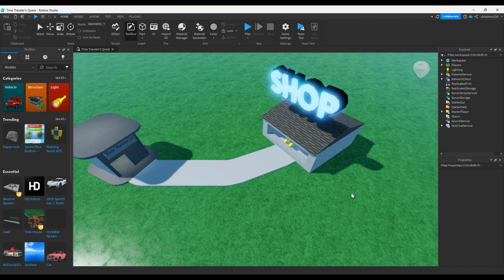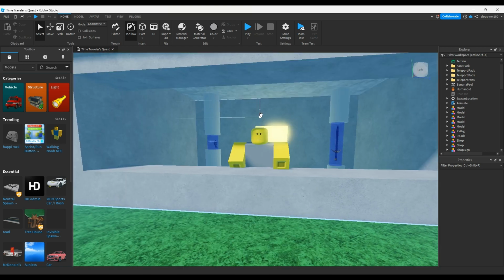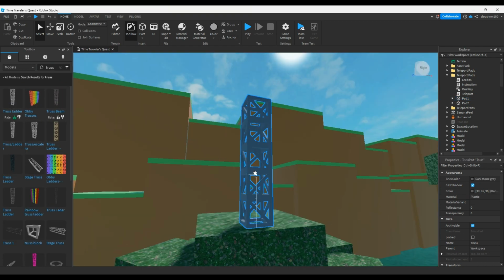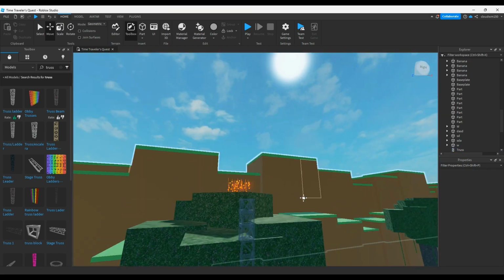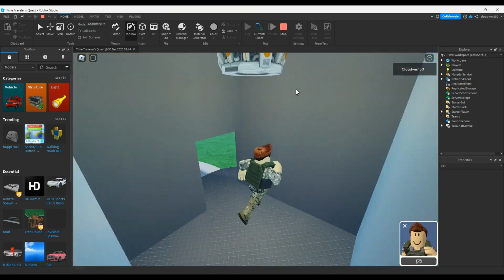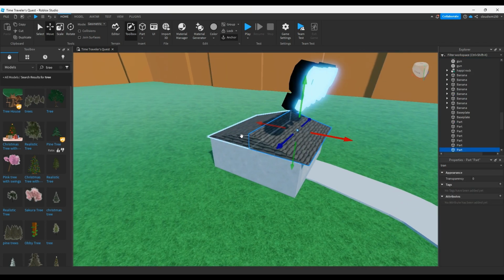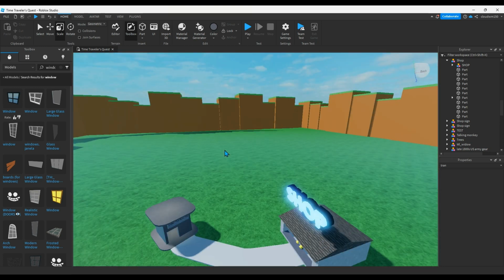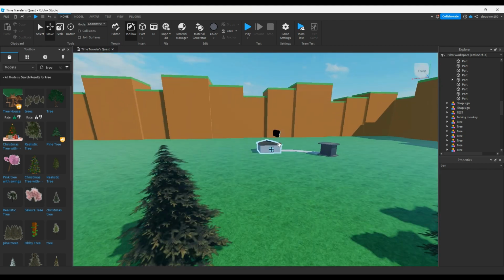Roblox Studio Pt1